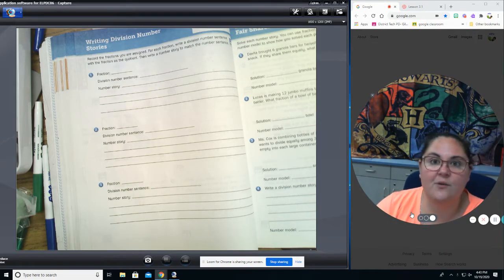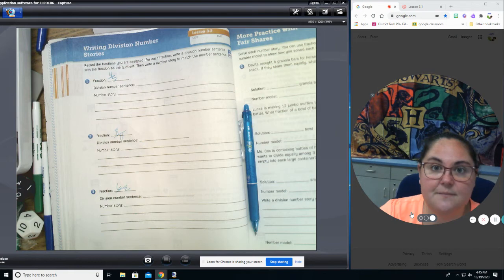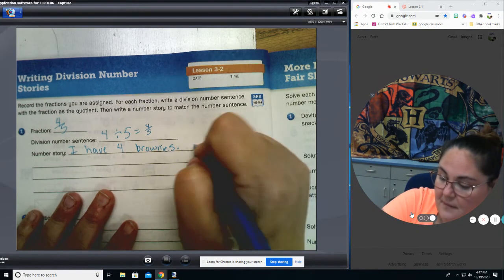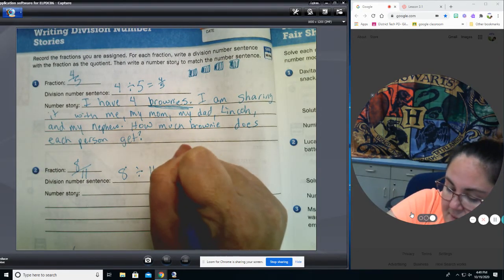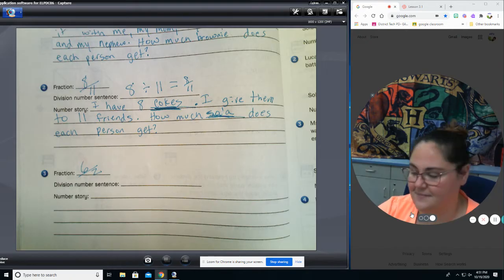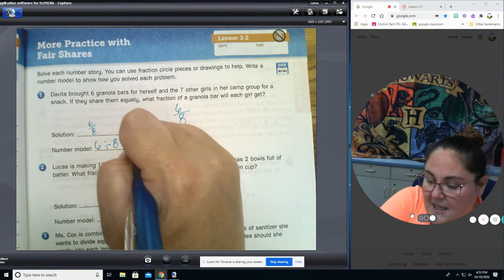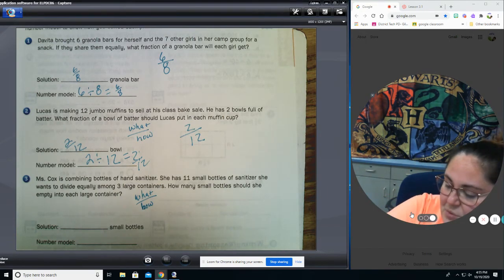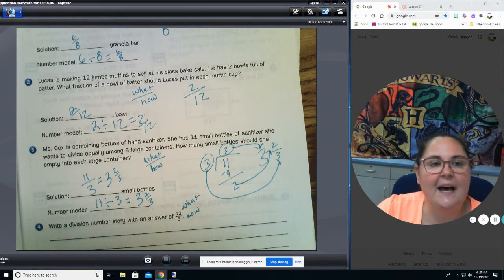Every Day Math Lesson 3.2